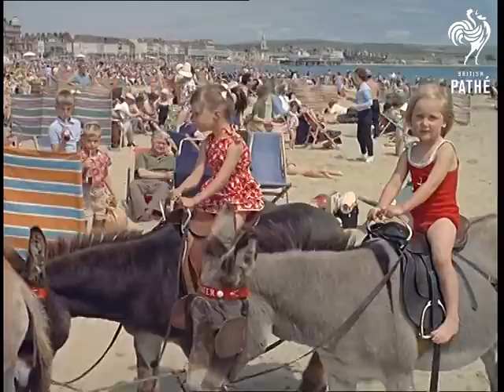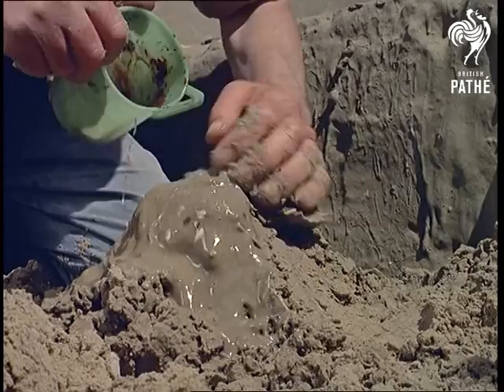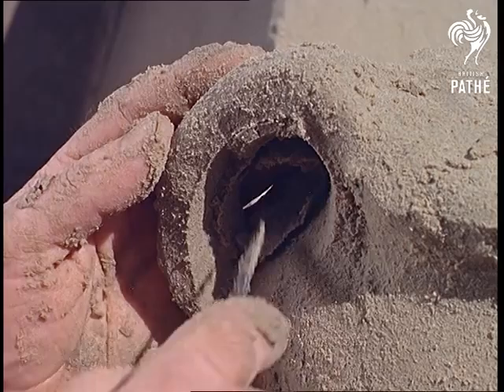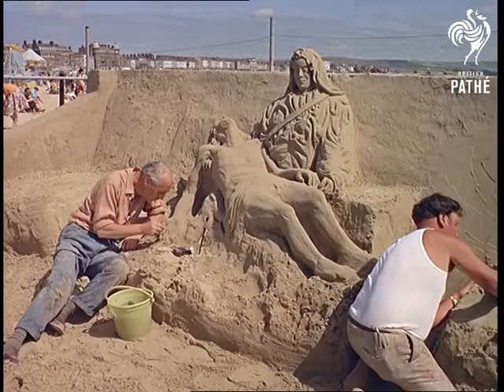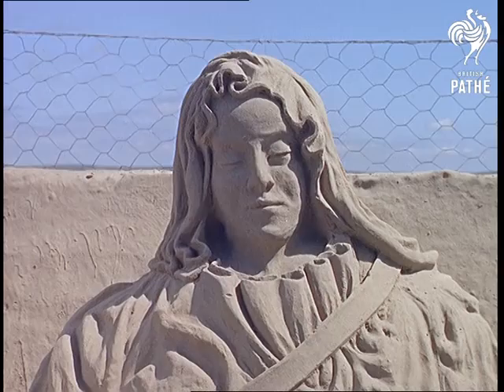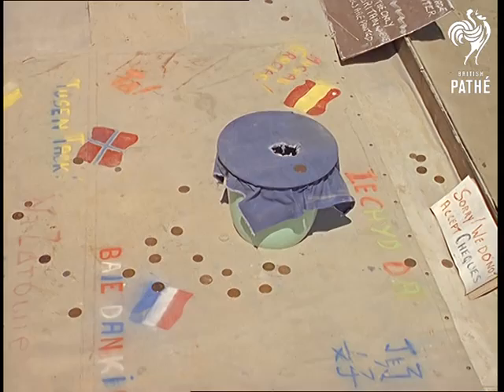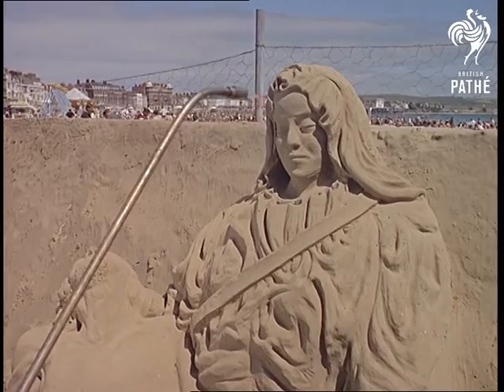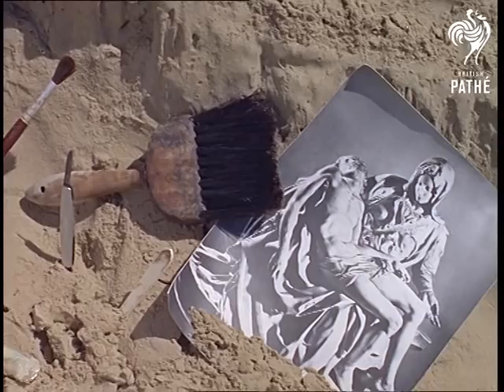Sand Artist (1964)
Weymouth, Dorset.

Fred Darrington uses sand to mould copies of masterpieces.  Various shots of the seaside at Weymouth with children riding on donkeys and making sandcastles.  We see several shots of Fred's hands moulding the sand and spraying it with water, he is in a little enclosure and has an audience watching.  He is being assisted by Alan Cameron.

Various C/Us as he uses a tool to sculpt the sand into shape, he is working on a model of Michelangelo's 'Pieta'.  Various shots as he works on it and people throw coins for him.   C/U of the detail, we see the picture he is working from.  The model is sprayed with sea water to counteract the effects of the sun and wind.
 FILM ID:287.08